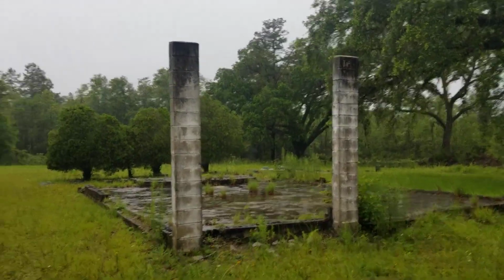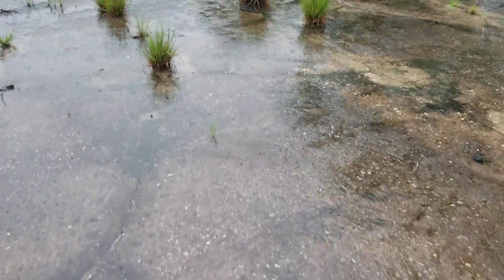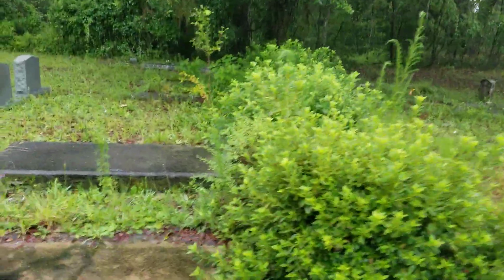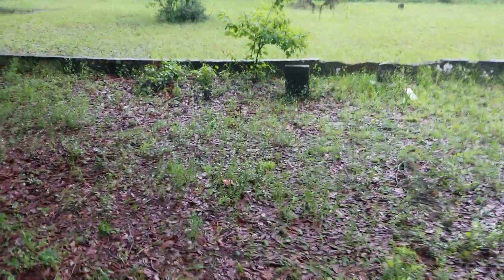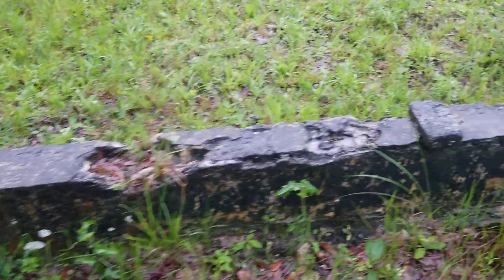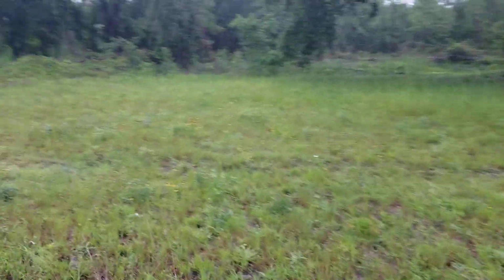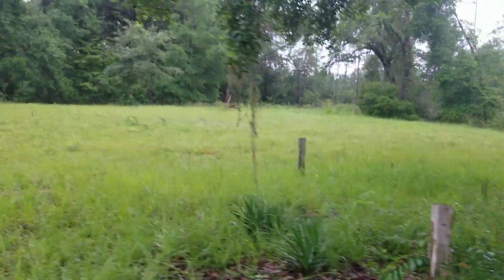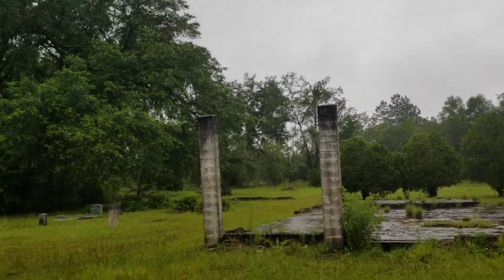Old Cemetery near Welborn Fl mid 1800s